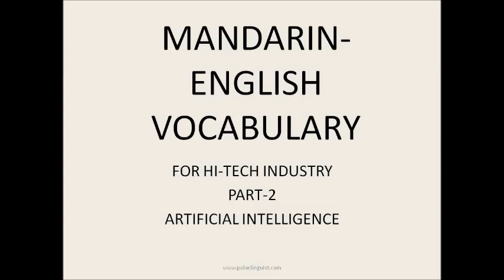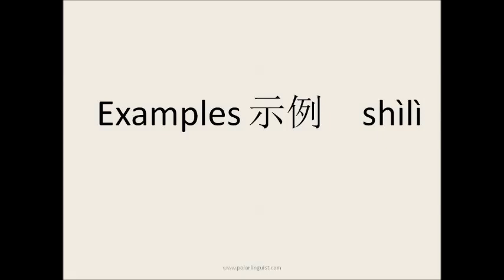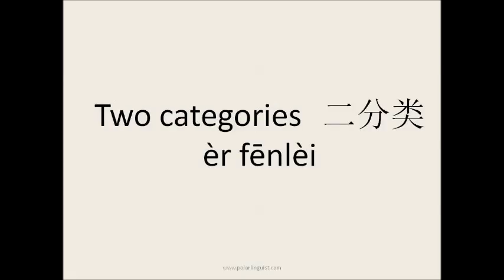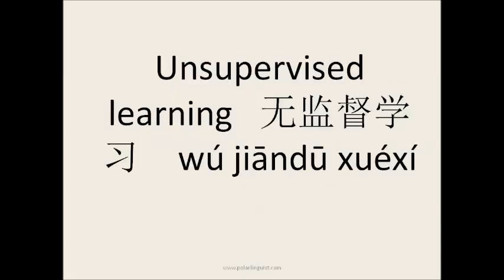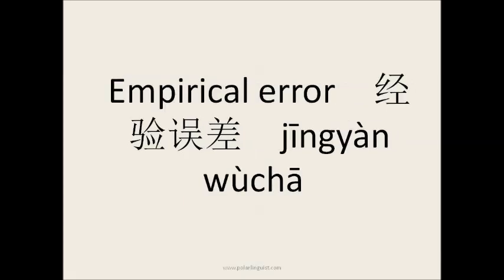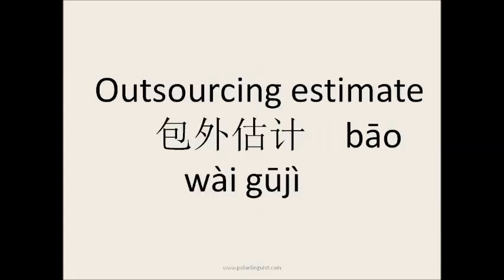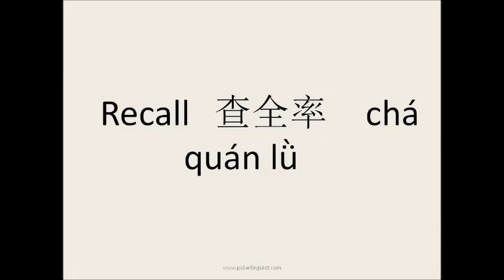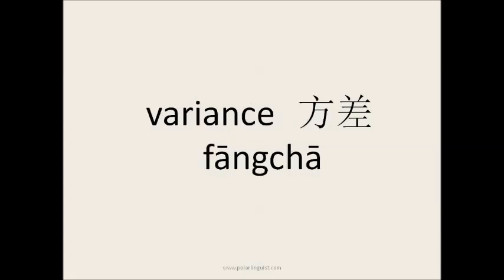Mandarin_English vocabulary for Hi Tech Industry_Part 2_Artificial Intelligence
This video teach you pronunciation of Artificial Intelligence related terms in Mandarin Chinese. Polar linguist provide Chinese lessons and Chinese tuition to non-native adults students. We also provide Corporate Business mandarin to executives, managers and employees( tailored according to the company's specific industry.) Online Skype lessons are available and open to people in any country.